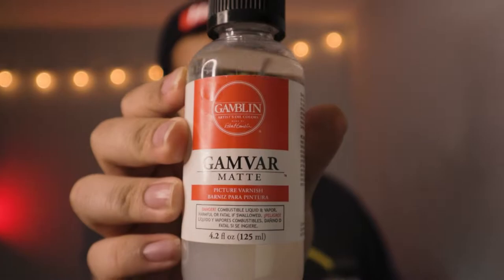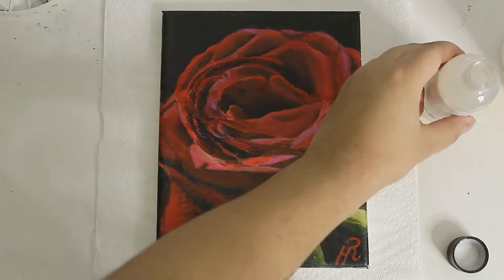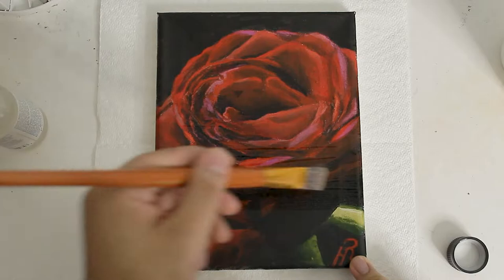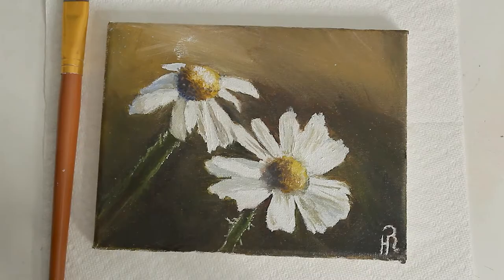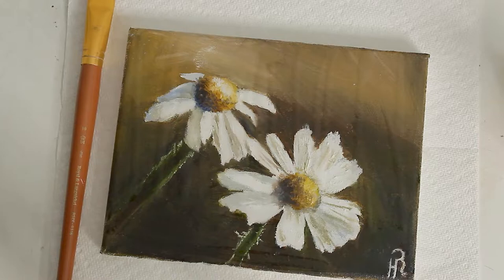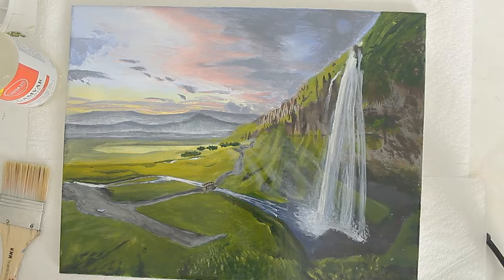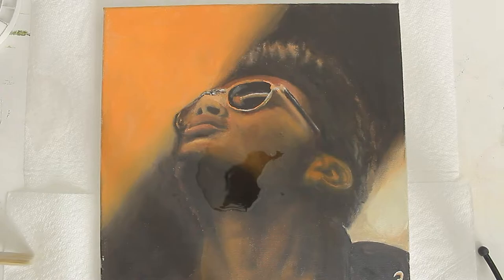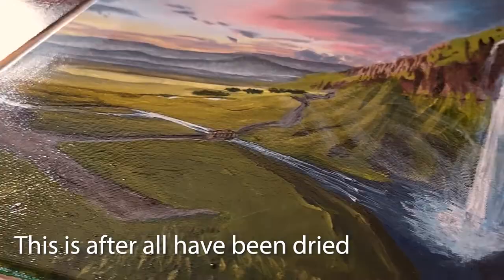Should I use matte or gloss varnish on my painting?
What kind of varnish should I use?
In this video I test out Gamvar Gloss Varnish  vs. Gamvar Matte Varnish for my paintings.

bio.site/rickyhawkinspaintings